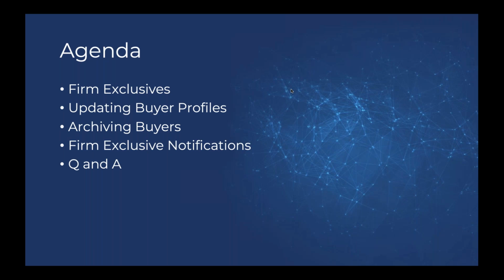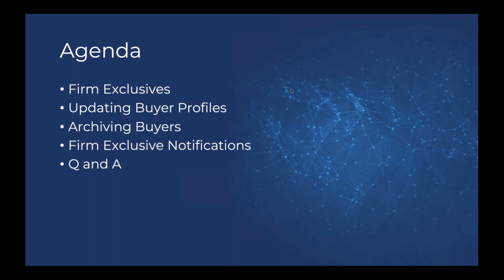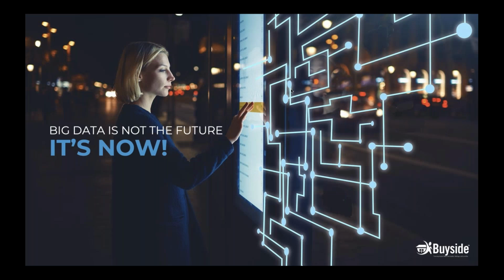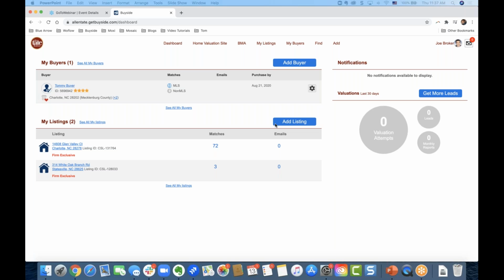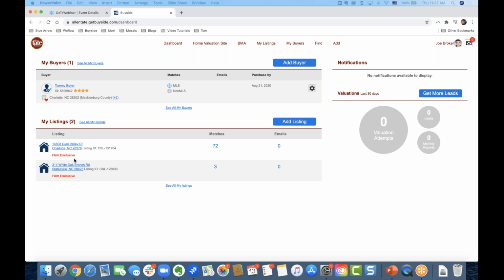Introducing Firm Exclusive Listings on Buyside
We are living in unprecedented times and there are tools we can use to help show our clients its still a good time to buy or sell! Join us in learning how to use your Firm Exclusive listings for reluctant clients!